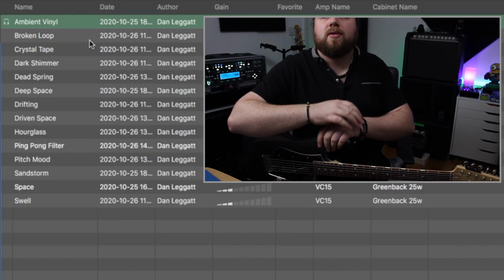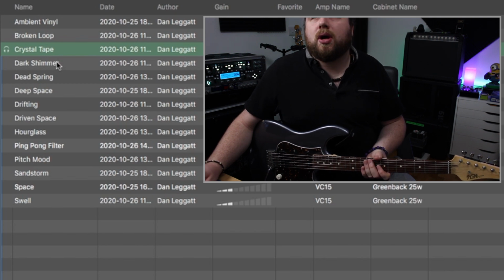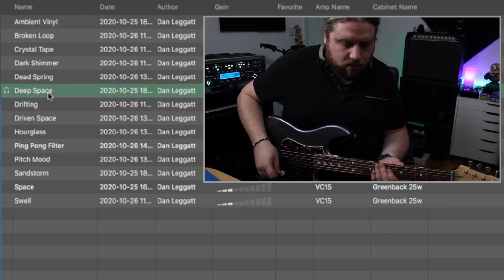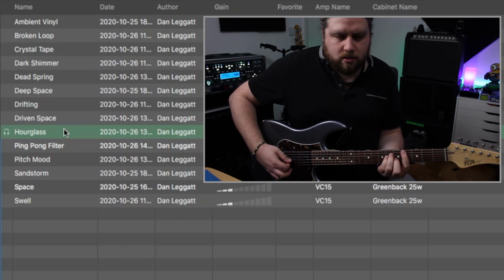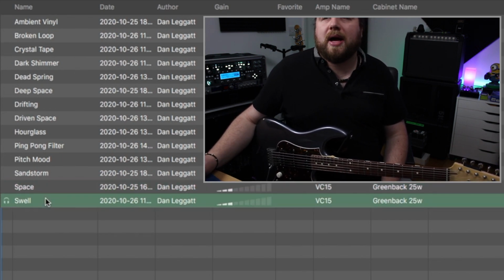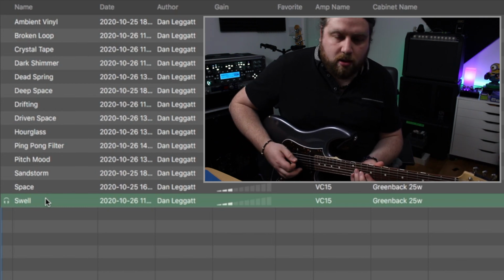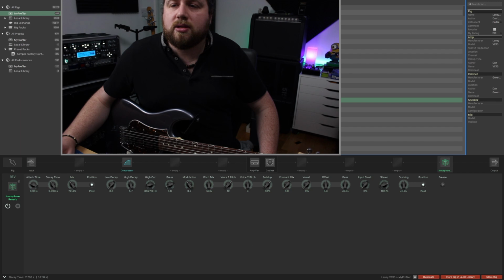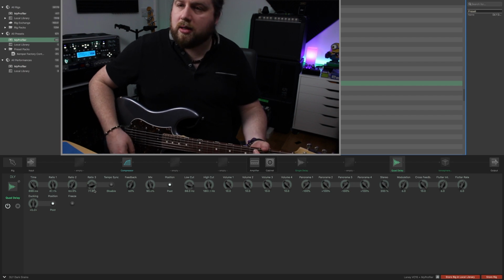Kemper Ambient & Pad Tones - Profile Downloads & Tutorial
I've been loving the dark, lush, ambient tones from Chase Bliss, Eventide and Strymon lately. I wanted to see how close I could get with the Kemper delay, reverb, modulation, filtering and pitch shifting! I've created a pack that can be downloaded directly from my website or you can watch the tutorial to get an idea of how I go about creating them to make your own.

Instagram.com/danleggatt

0:00 - Intro
1:01 - Info
3:39 - Demo
13:16 - Tutorial